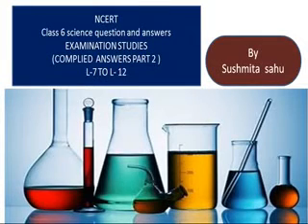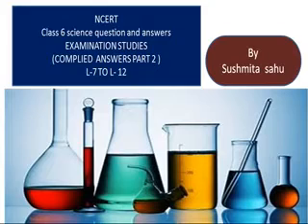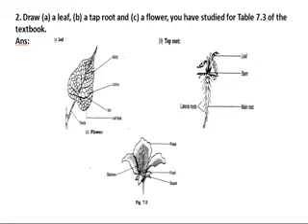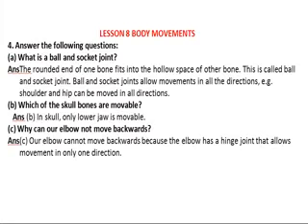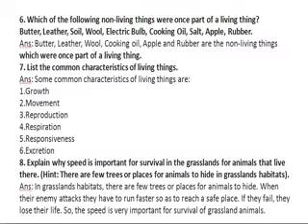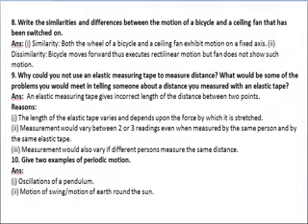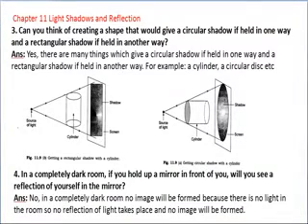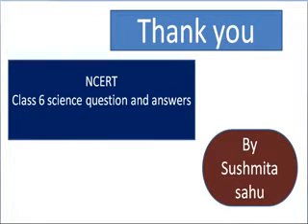Science Class 6 ncert solution to the question Examination study 2020 21 L-7 to L-12 part 2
answers to the Lesson